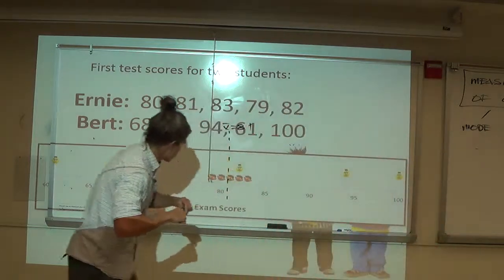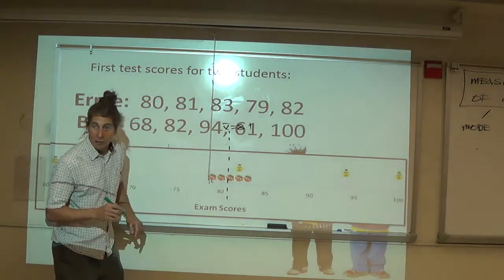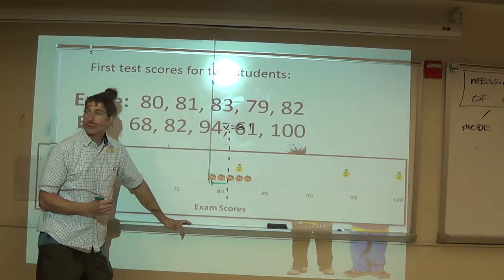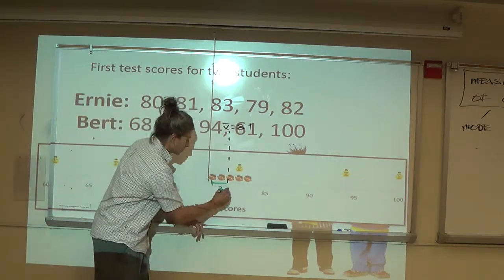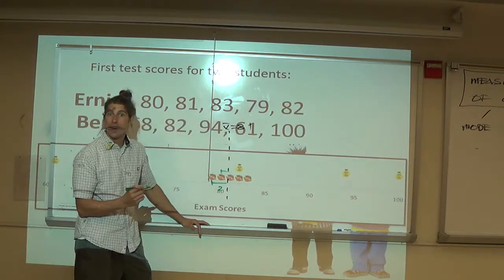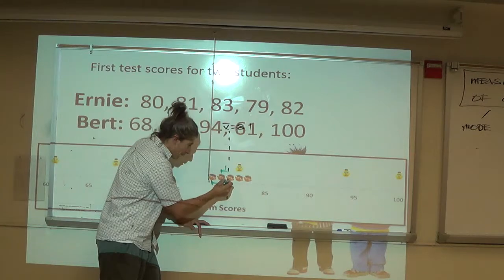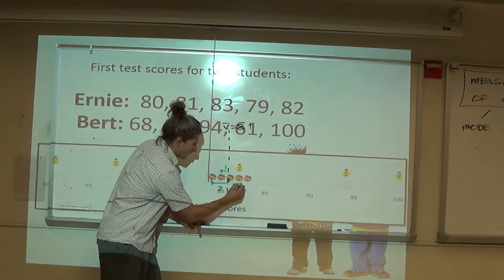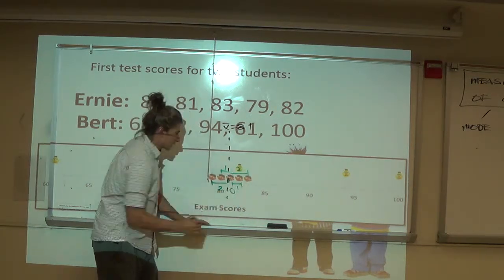Measuring Variation (part 8)